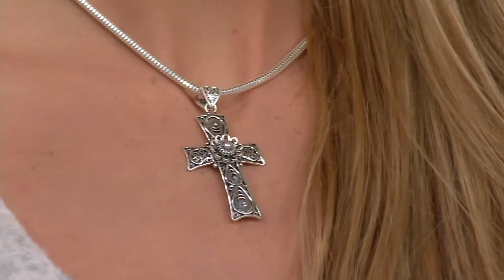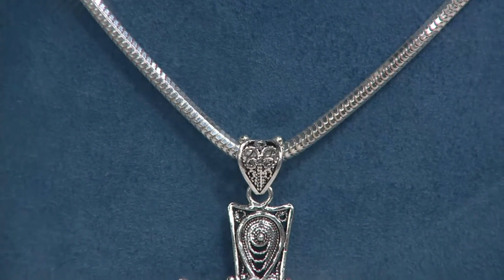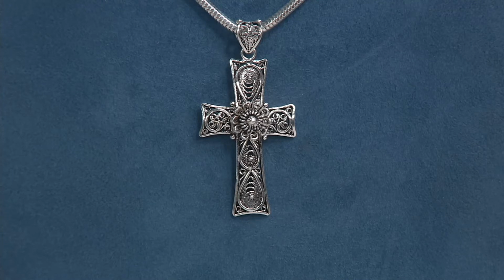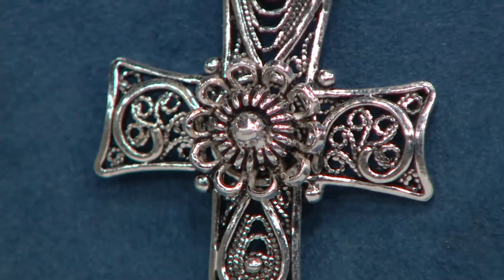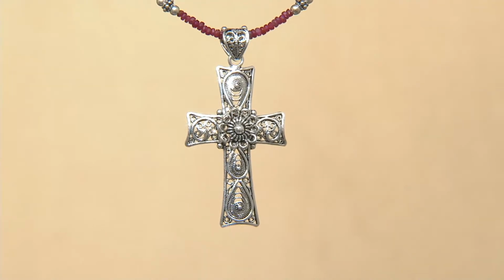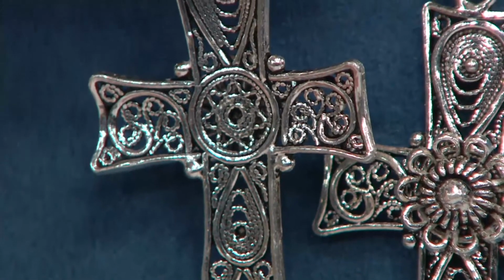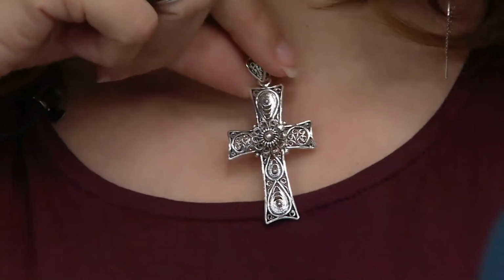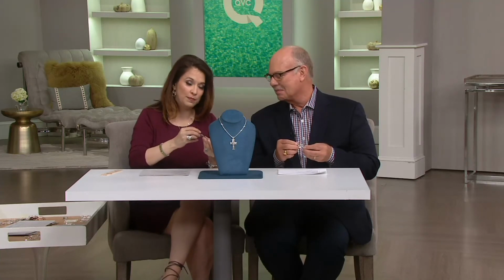Artisan Crafted Sterling Telkari Filigree Cross Pendant on QVC